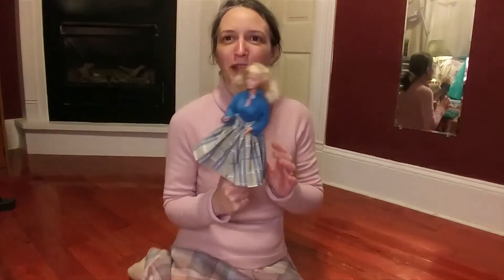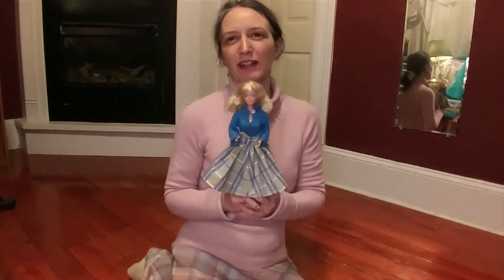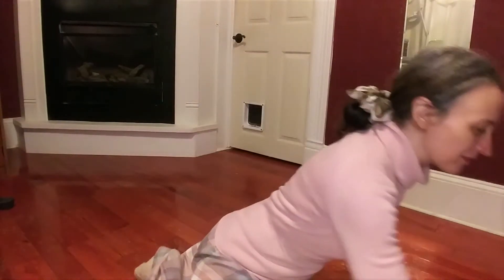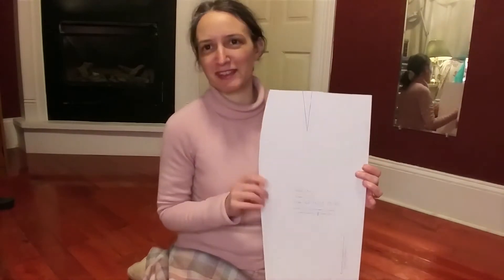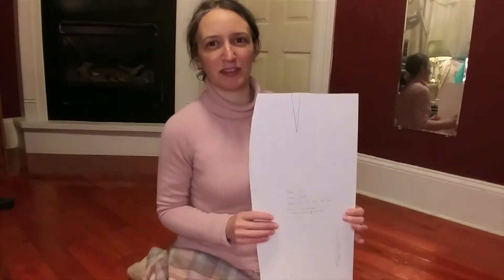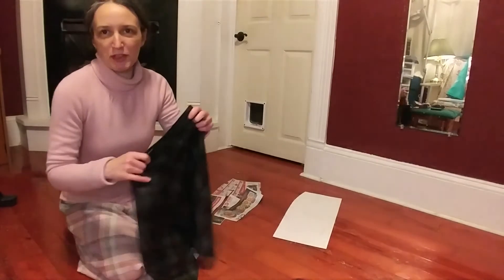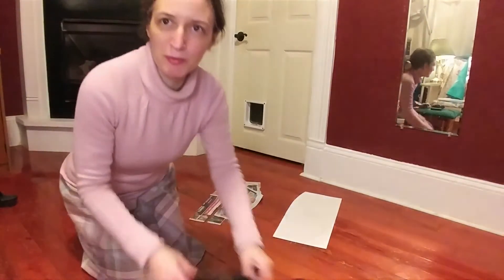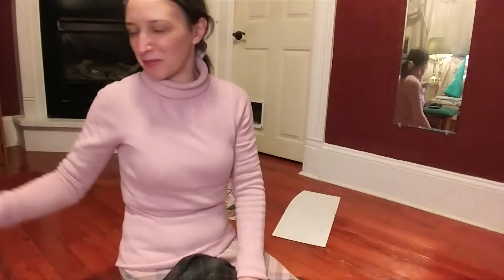1940's style pinafore dress 1/10 - Pattern drafting for the skirt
This video is part of a series of tutorial videos on the desin and sewing of a 1940's style pinafore dress. Drafted from scratch, and appropriate for the beginner sewer.